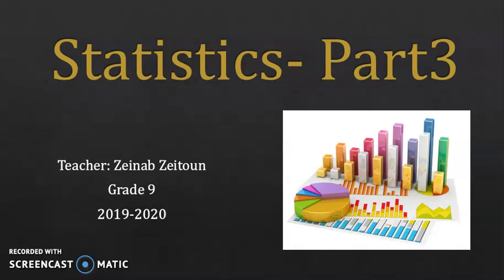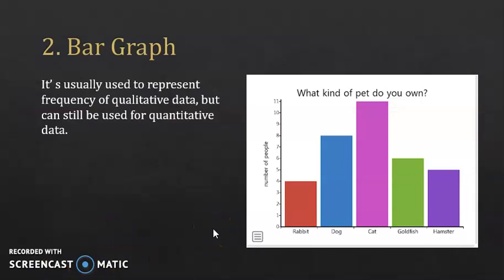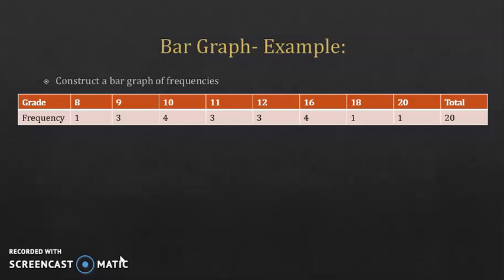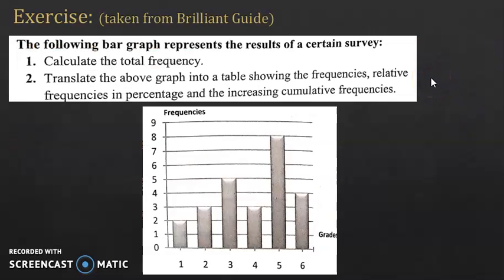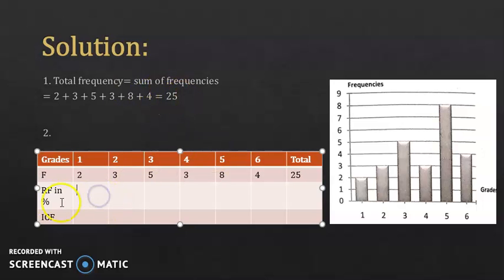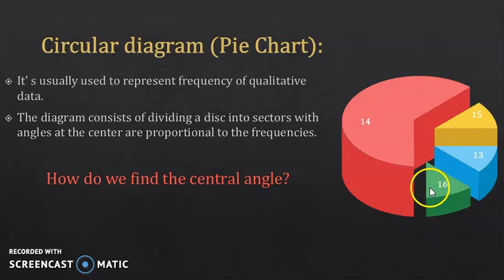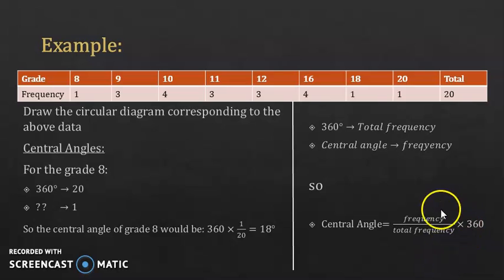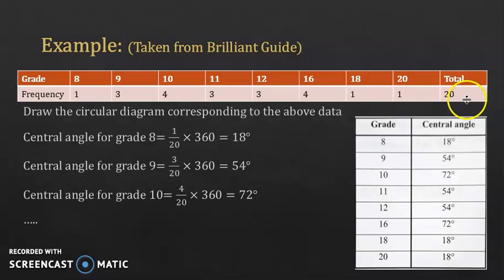Statistics part 3 Grade 9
Statistics part 3  Grade 9 (Brevet). The objective of this video is to represent statistical data on a bar graph and pie chart (Circular Diagram).